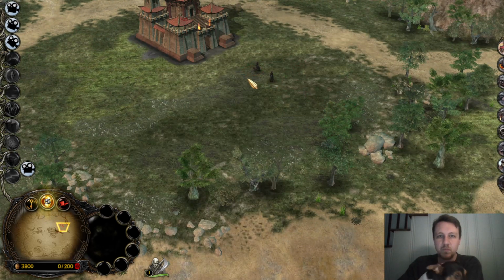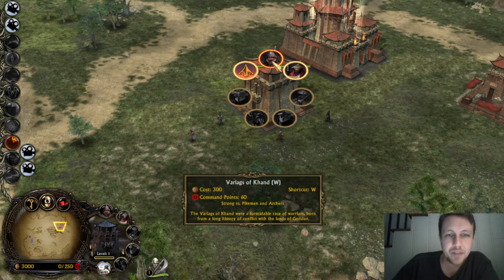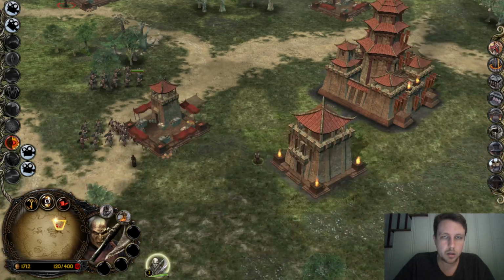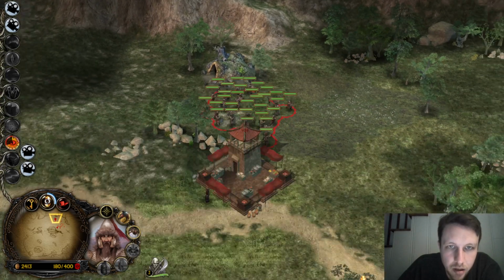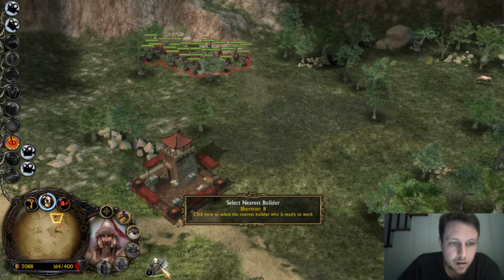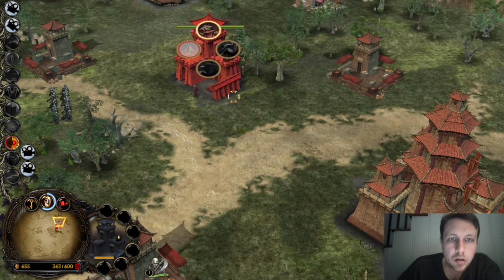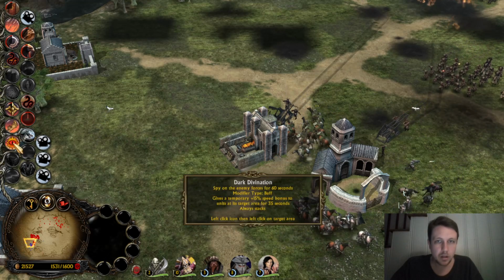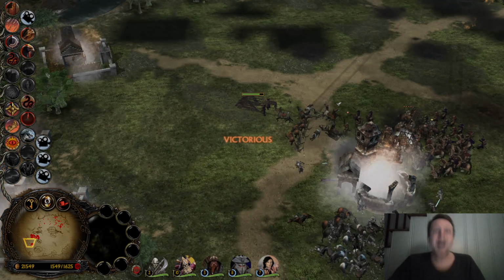Amdur and a Narrator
Today, I am posting a video about my Unfinished project of giving the Lord of Blades a makeover and the other unfinished project of adding an AI voice-cloned narrator. Both are for A Shadow in the East 0.2, a future Sub-mod for the upcoming Age of the Ring 8.3. In the thumbnail, everything was done by the Age of the Ring crewman named Wambly... except the sword and shawl being done by that crew's leader, Mathijs, and the cape and leaf-like crest being done by a crewman called Elodin.
You can play Age of the Ring 8.2 and my Sub-mod for that, A Shadow in the East 0.1, via the following links:
If you want to support this channel, its source material, and its content; you can do that by buying copies of digital models from my Renderhub store that are fully mapped, textured, game-ready, and based on Real-world Far-eastern History: